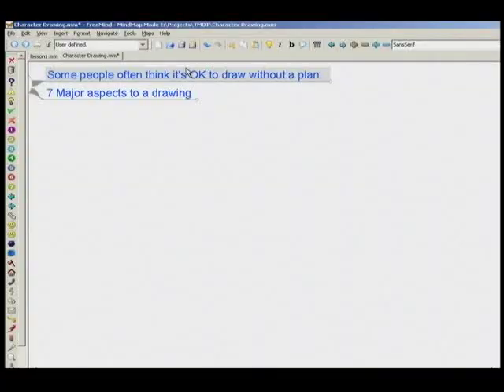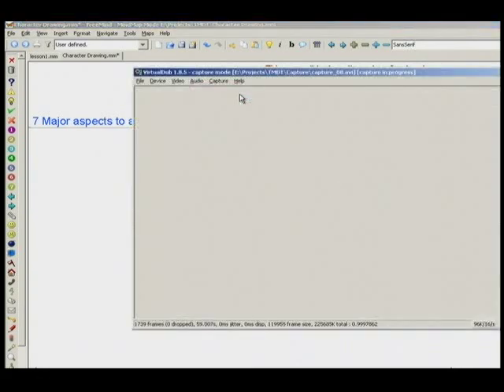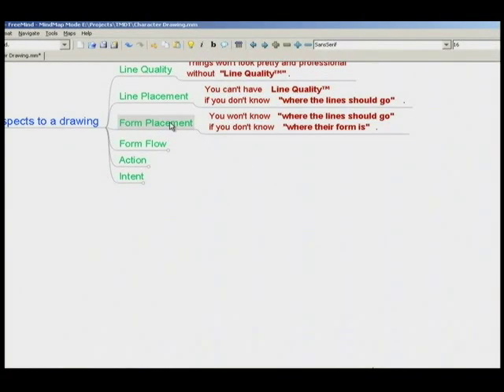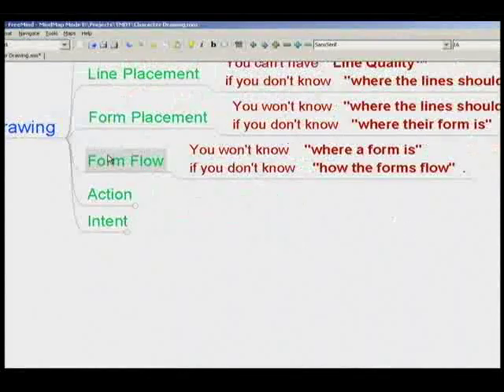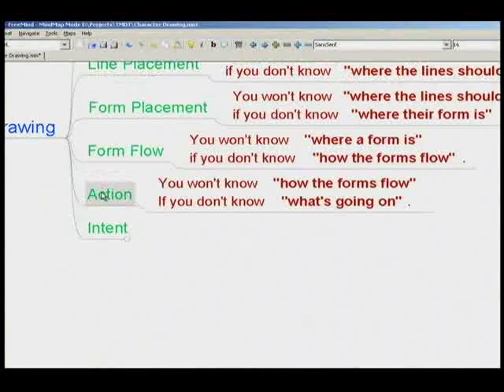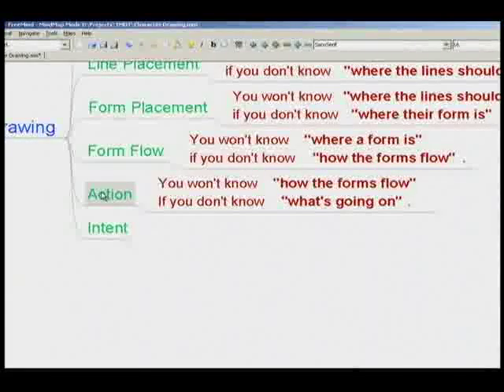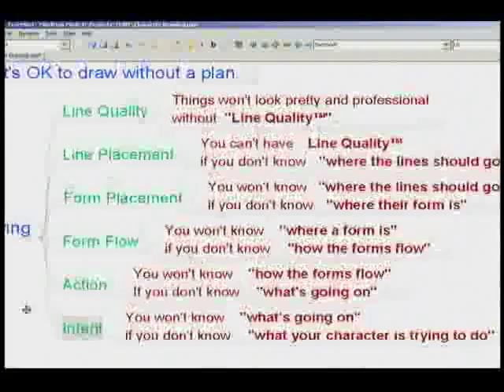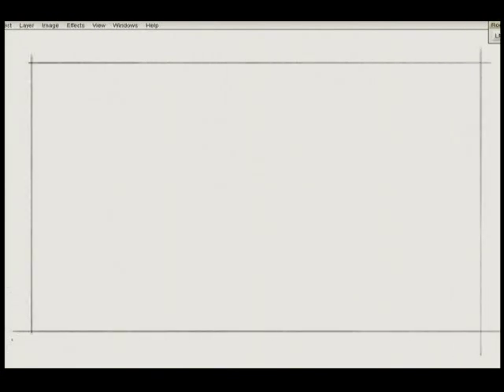How to start a drawing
A systematic process combining creative intent with technical ability